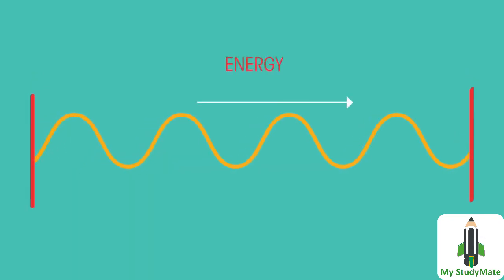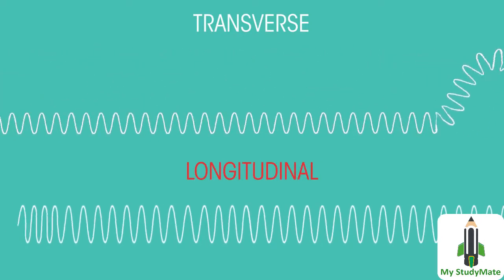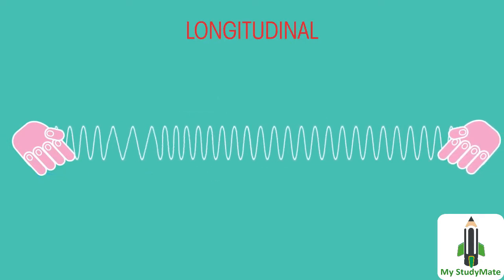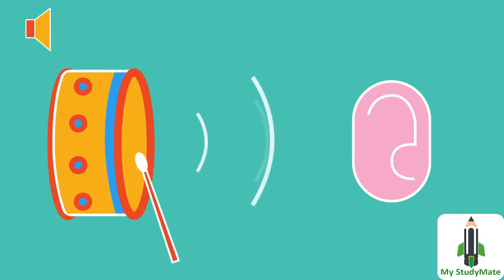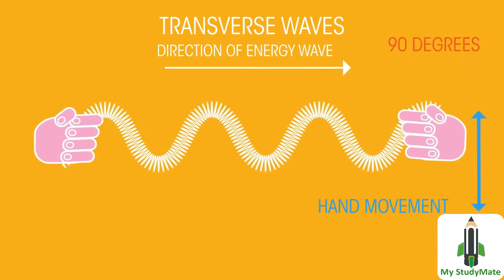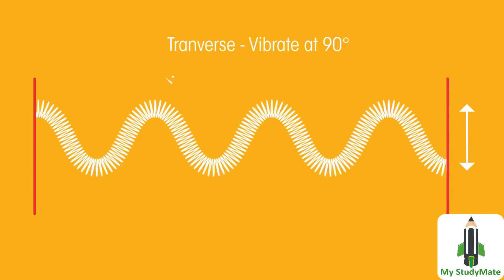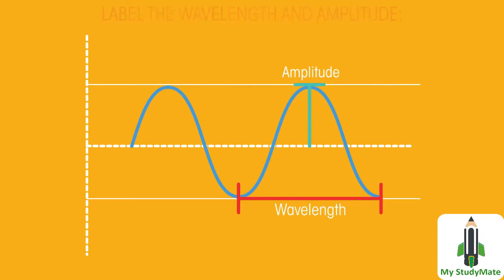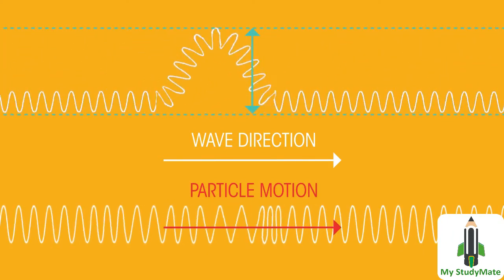Transverse And Longitudinal Waves